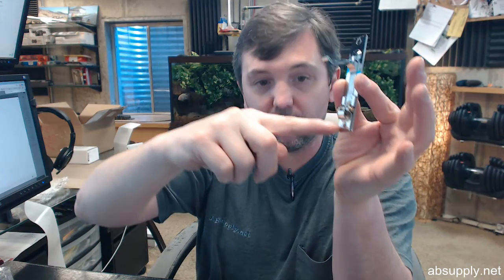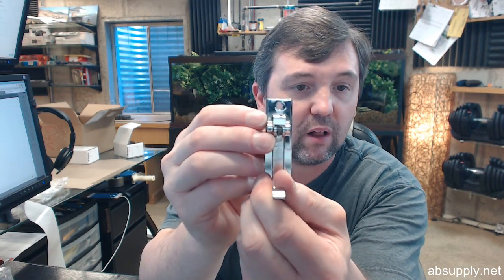Trimco 1063 625